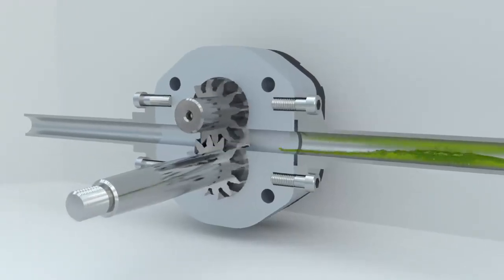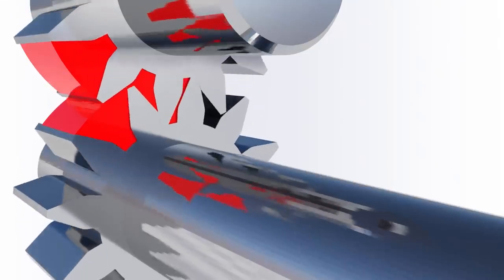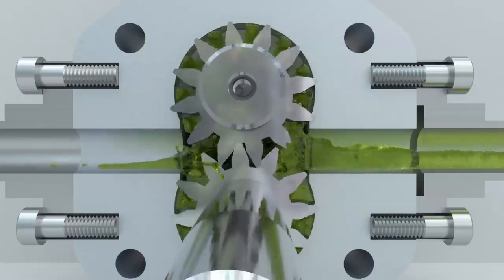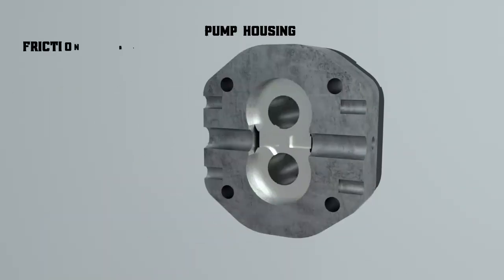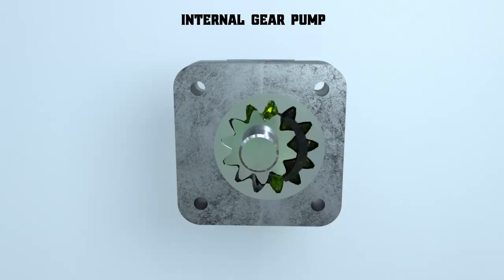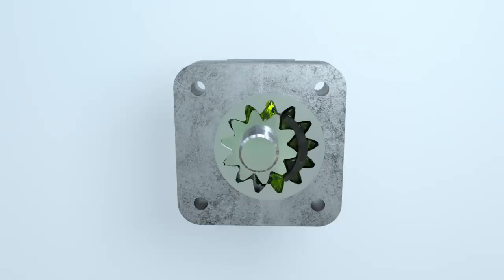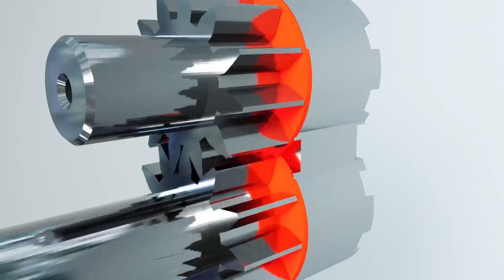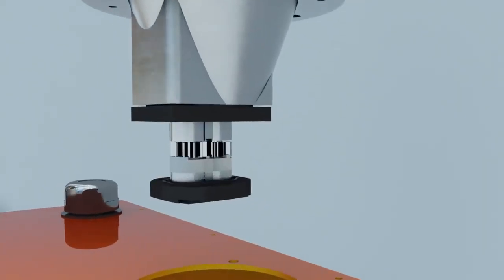How does a Gear Pump work ?